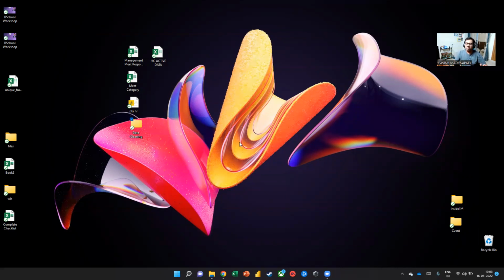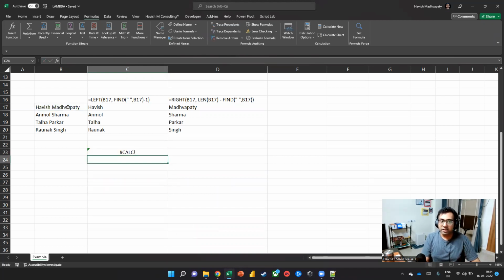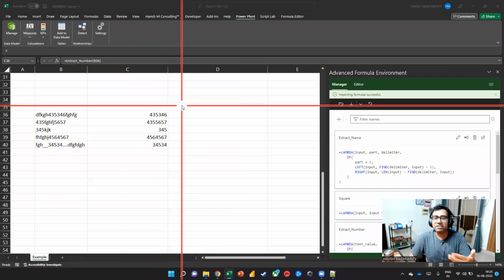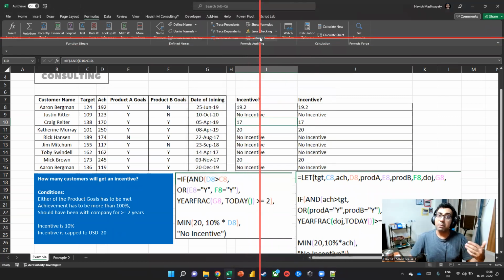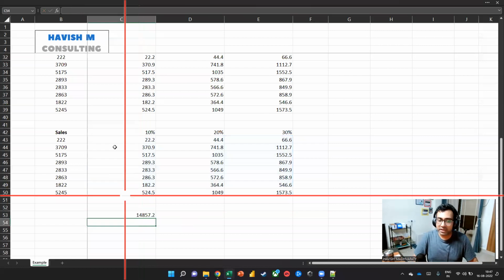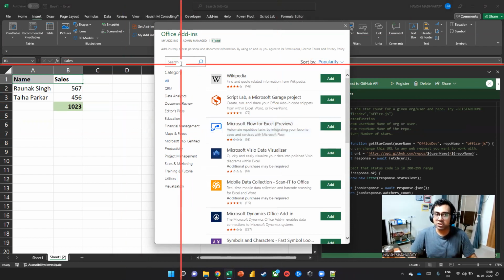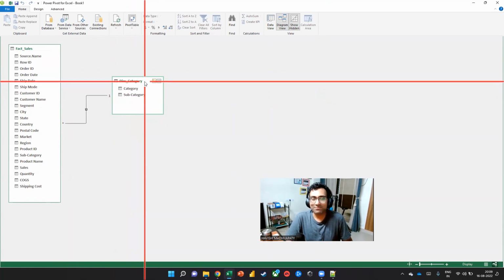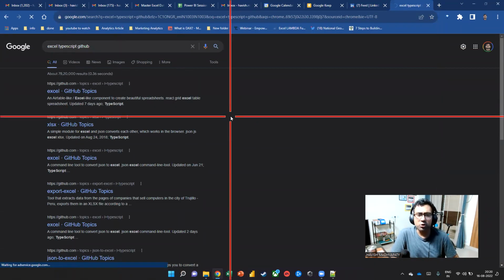Master Data Cleaning and Preparation [16 August 2022]